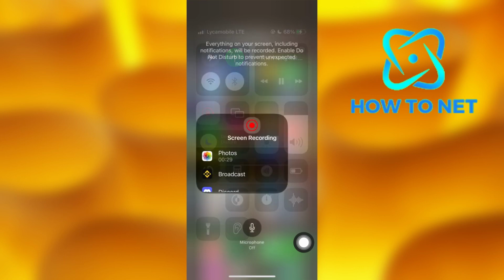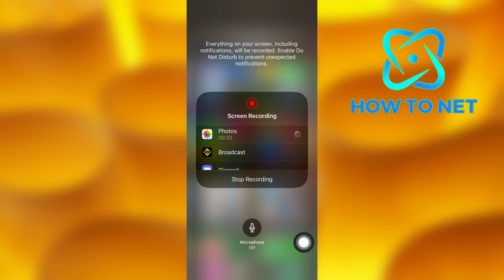Enable Sound While Screen Recording On iPhone | Add Microphone While screen recording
In this Simple video tutorial am going to share with you how to add sound while screen recording on your iPhone. You can simply add microphone sound when screen recording on your iPhone in just few simple steps.

Enable sound while screen recording on iPhone.